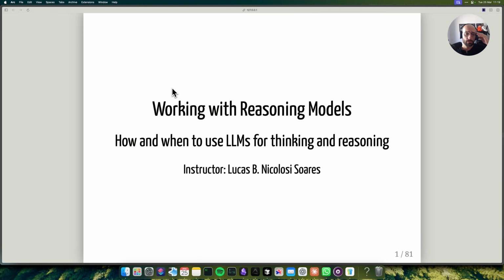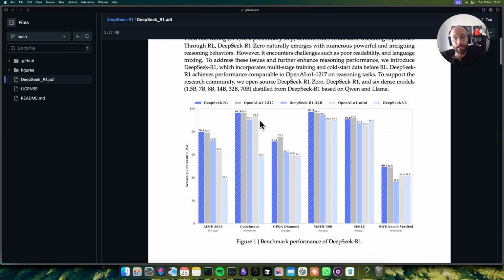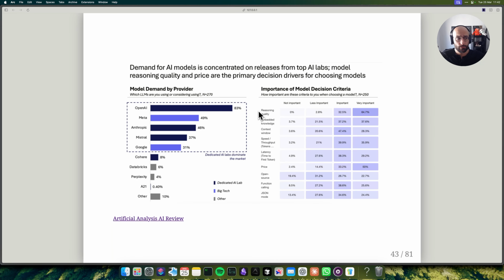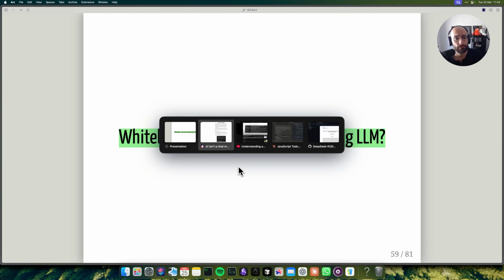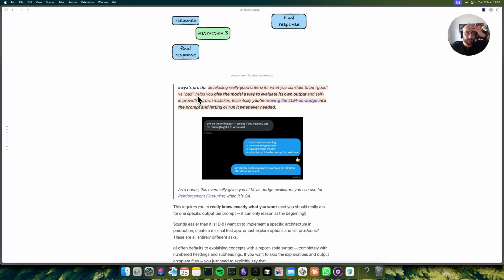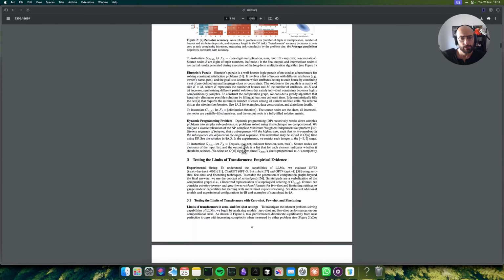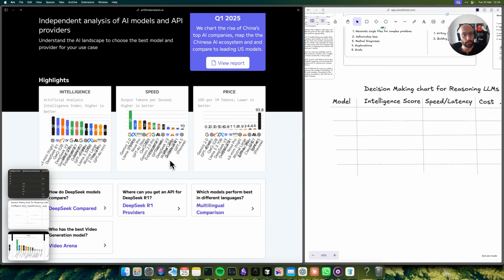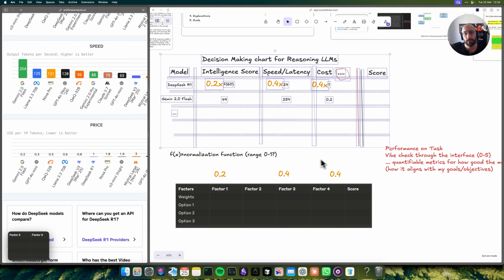Working with Reasoning LLMs | OpenAI O1, DeepSeek R1, Claude Extended Thinking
Learn what makes reasoning LLMs like O1 and DeepSeek R1 different from traditional models. This video covers when to use them, how they work, and how to prompt them effectively—plus hands-on demos and tips to boost your workflow with advanced reasoning AI.

📚 Chapters:

00:00 - Introduction to Reasoning Models
01:00 - Visualizing Reasoning Steps
02:00 - Demonstrating Reasoning LLMs with Examples
03:00 - Training Reasoning LLMs vs Traditional LLMs
04:00 - Reinforcement Learning with Human Feedback
06:00 - Chain of Thought Prompting Explained
09:00 - Deep Sea Car One and Other Models
12:00 - Comparing Top Reasoning Models: Performance Metrics
14:00 - Use Cases and Applications for Reasoning Models
19:00 - Decision Criteria for Choosing Models
27:00 - Detailed Practical Use Cases
31:00 - Effective Prompting Techniques for Reasoning LLMs
35:00 - Managing Context & Tools to Maximize Model Usage
40:00 - Limitations and Potential Pitfalls
46:00 - Comparative Performance Across Domains
52:00 - Final Thoughts on Reasoning Model Capabilities